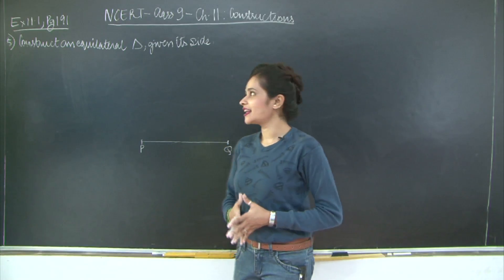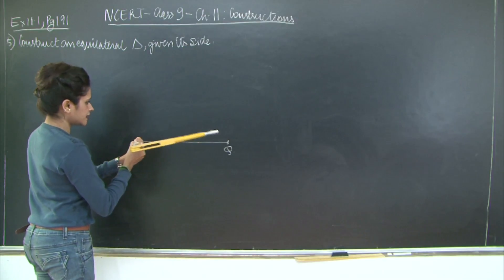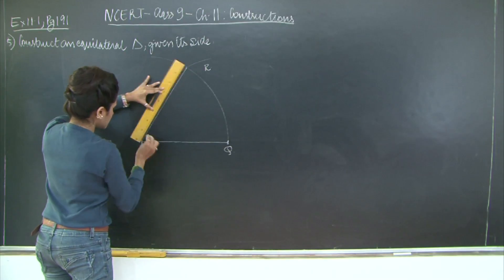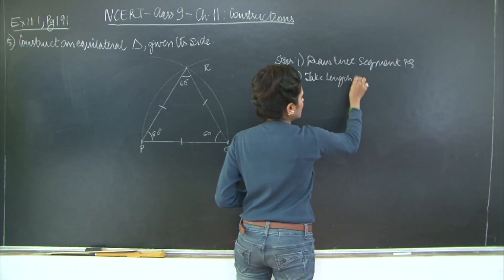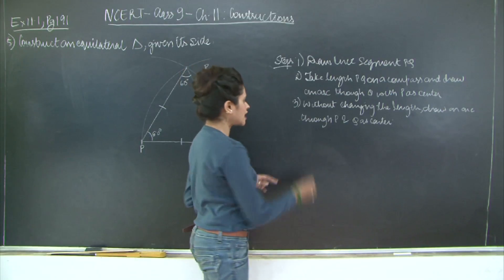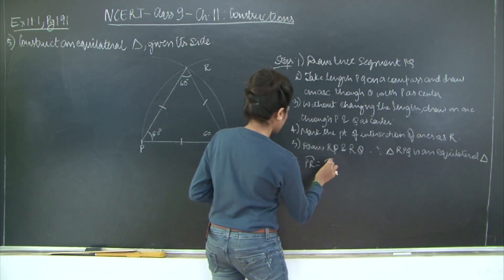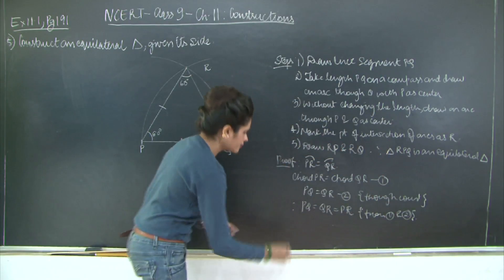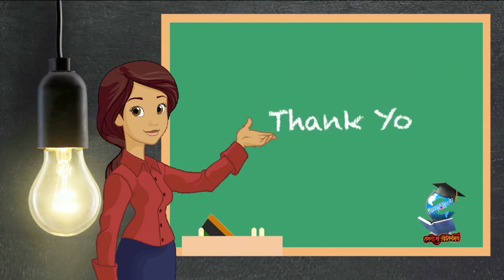CBSE | Class 9 | MATHS | CHAPTER 11 l CONSTRUCTIONs | Ex 11.1 Que.5 | Pg.191